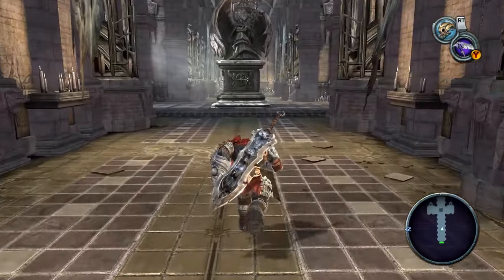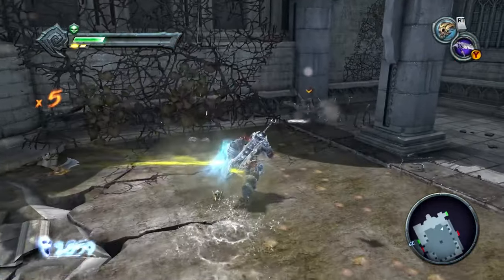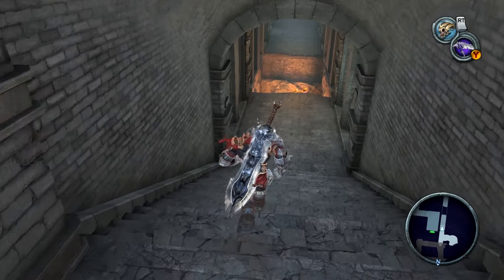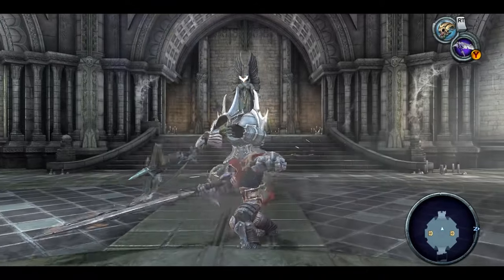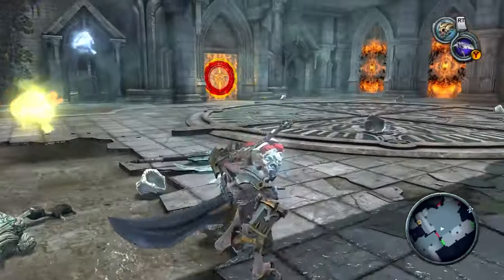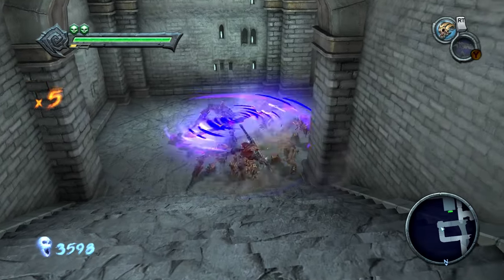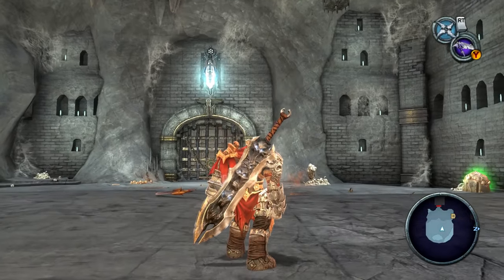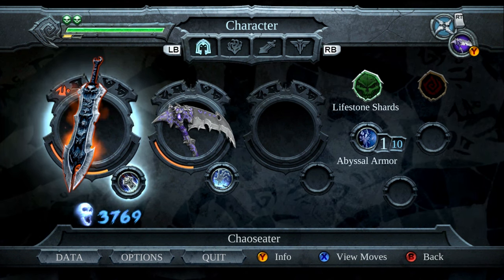Let's Play Darksiders [100%] (#5) - Twilight Cathedral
In this episode we talk about War's character design, level design, and combat. We also finally enter the Twilight Cathedral, encounter some new enemy types, solve puzzles, and pick up the Cross Blade.

Darksiders is an action-adventure video game developed by Vigil Games and Published by THQ. The game takes its inspiration from the apocalypse and battle of armageddon described in the Bible's Book of Revelation, with the player taking the role of "War", one of the four horsemen of the apocalypse.

Thanks to the folks at the Darksiders wikia for the summary.

This playthrough will be a 100% completion walkthrough of Darksiders. This includes all abyssal armor pieces, all lifecore pieces, all wrathcore pieces, and all legion artifacts.